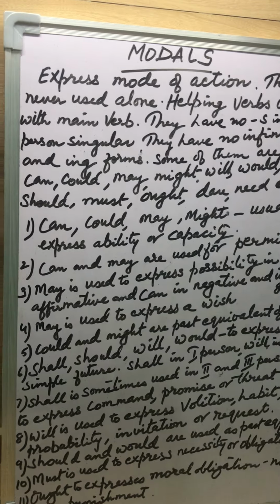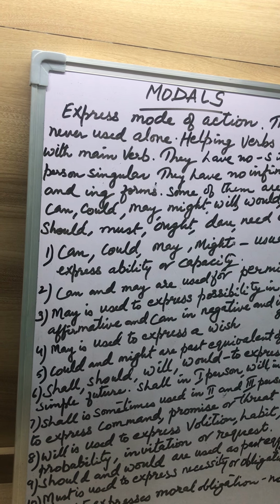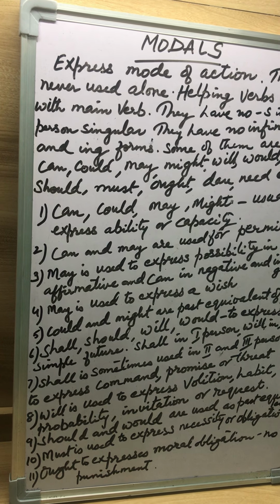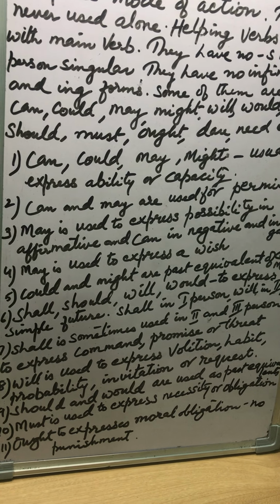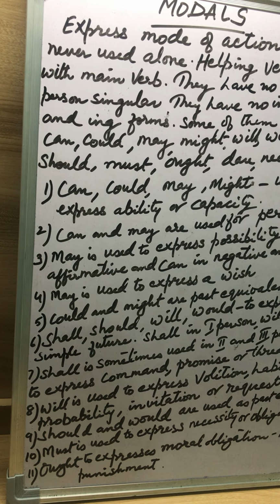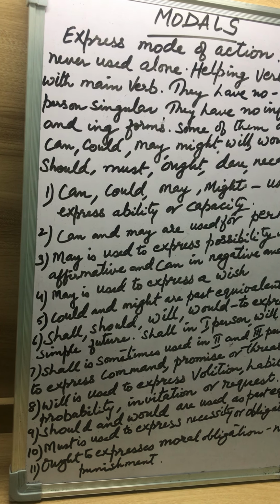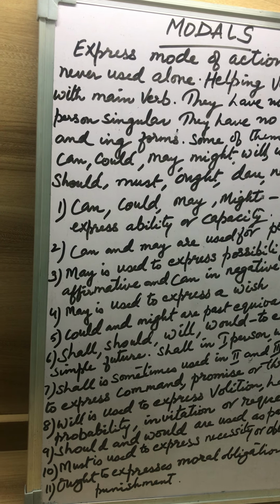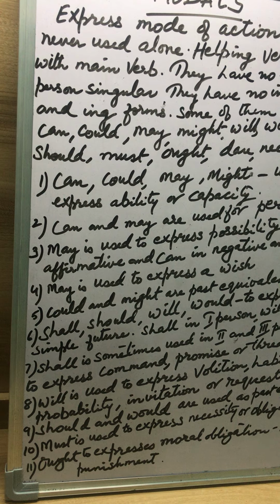B.A.First year General English-Modal Auxiliaries